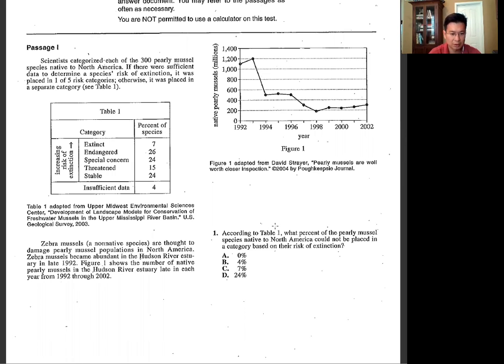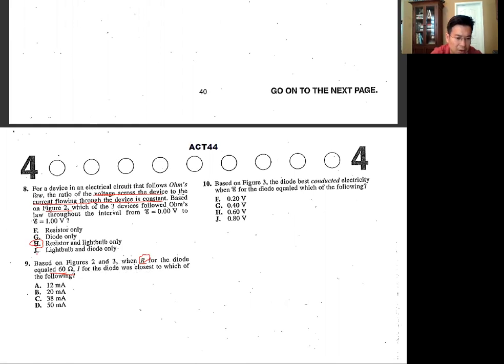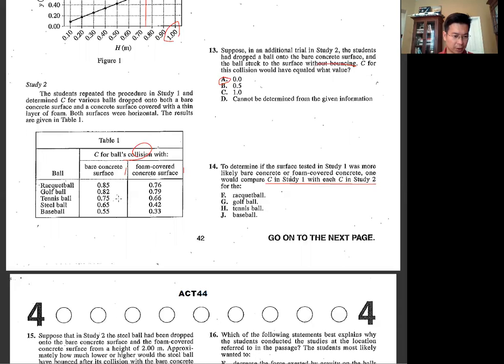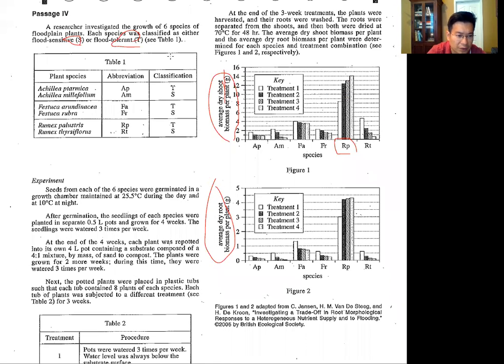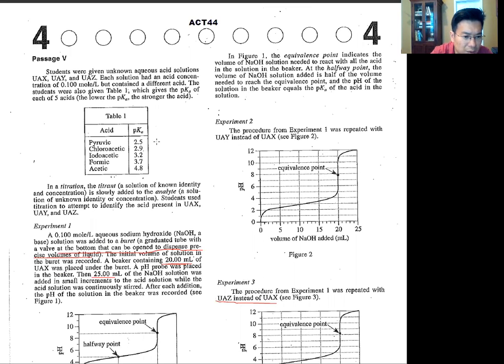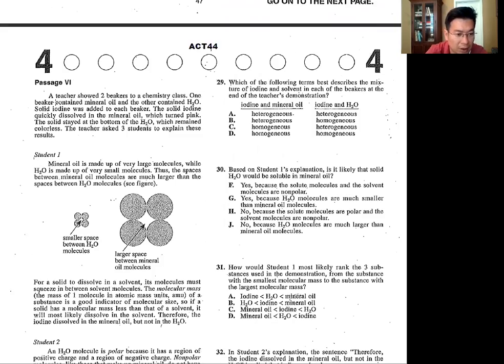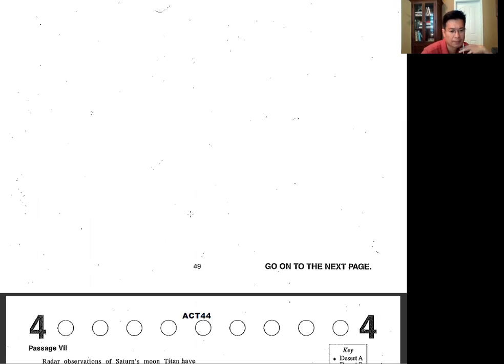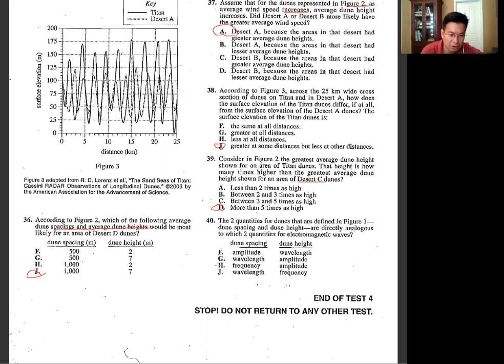ACT 44 Science